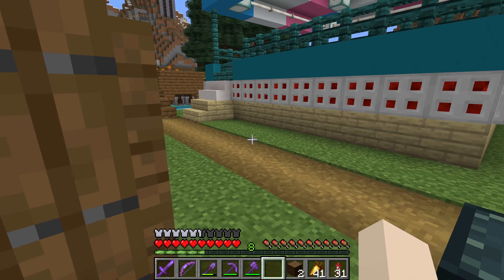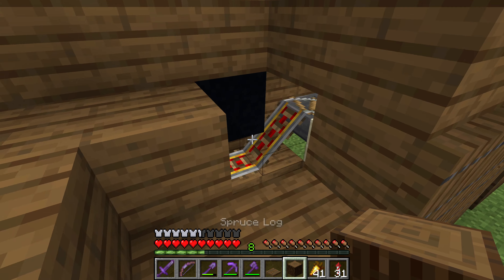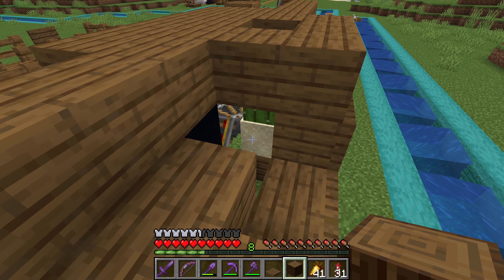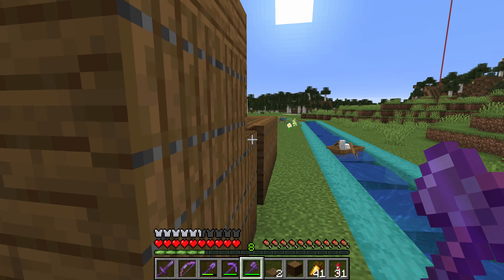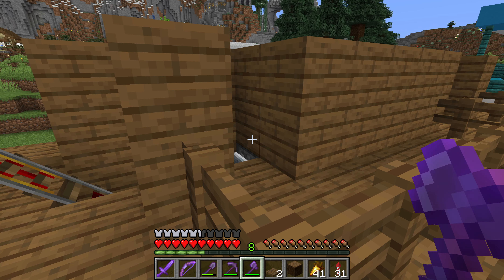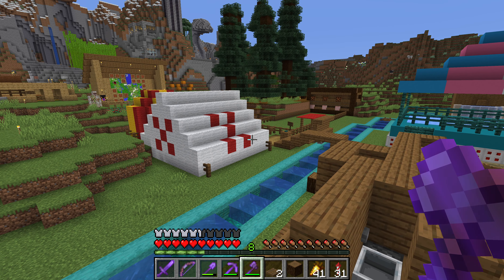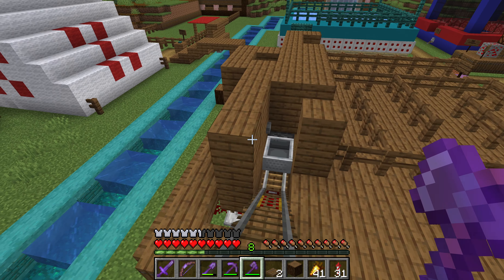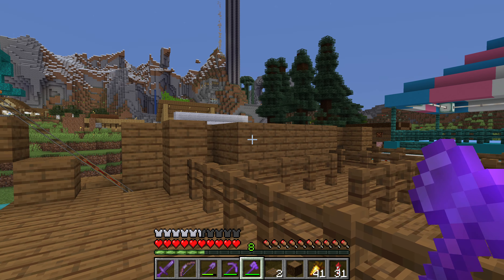Minecraft Survival: Coaster Beginnings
It's been a while since I had the time and energy to get on Minecraft, but this morning I made some progress again. Here we have the boarding platform for the as yet unbuilt roller coaster.